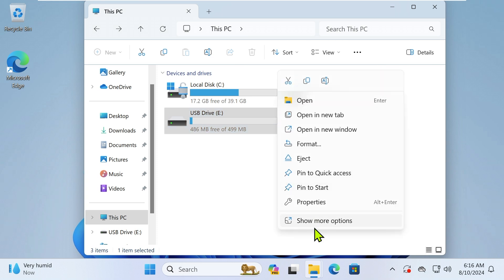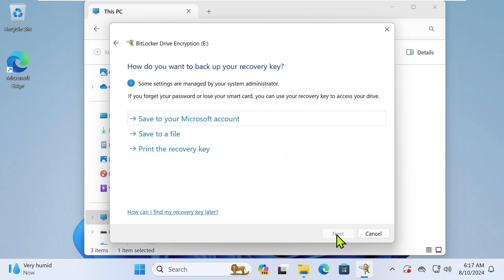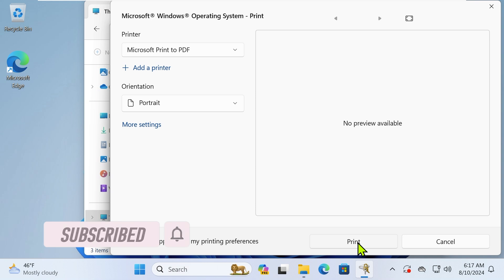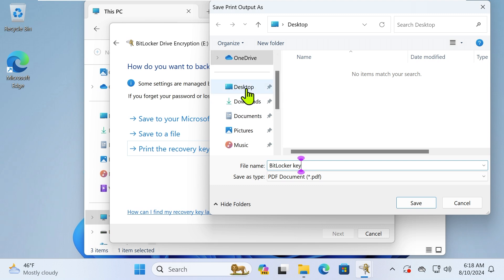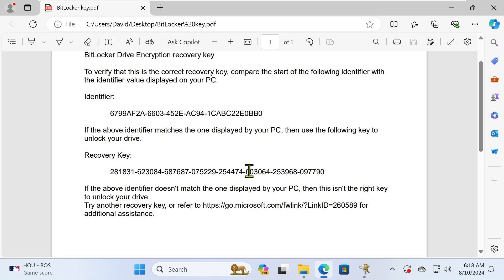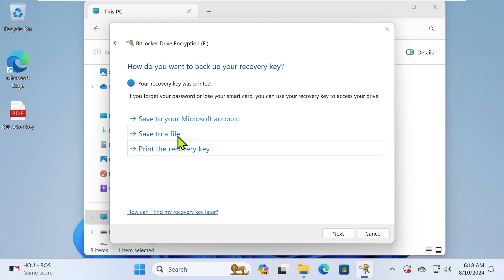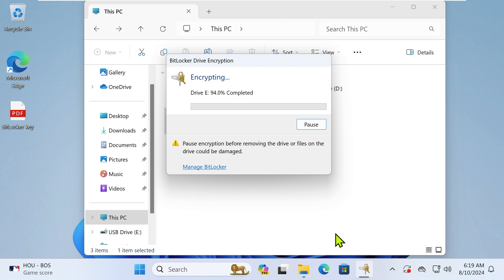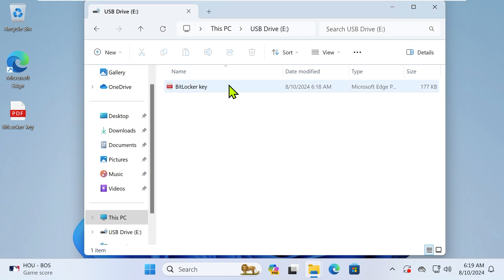How Can You Save a BitLocker Recovery Key on an Encrypted Drive?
Imagine your BitLocker Recovery Key as the key to a vault filled with your most precious digital possessions. If this key falls into the wrong hands, your data could be compromised. Storing it on an encrypted drive adds an extra layer of protection, ensuring that even if someone gains access to your device, they still won't be able to unlock your encrypted data. However you should do a second backup into the Microsoft account, it is a free of charge and third layer of backup is that you do reverse your BitLocker key and save it a safe place.
By combining encrypted storage, a Microsoft account backup, and saving it on a piece of paper. You're now creating a robust security strategy that significantly reduces the risk of data loss.
Hint
Any critical data should always be backed up to a second physical hard drive in case it is lost or damaged with time.